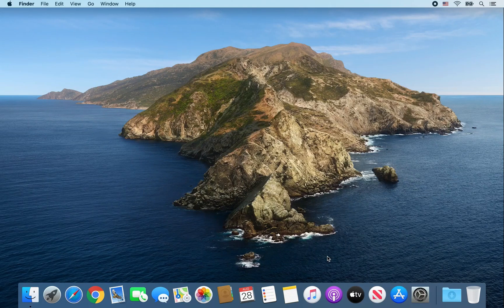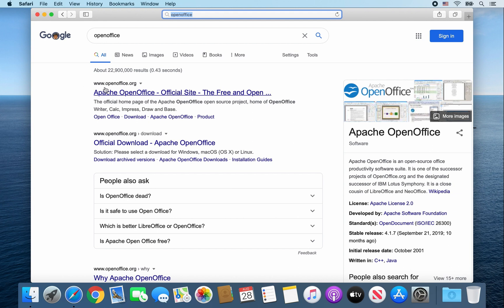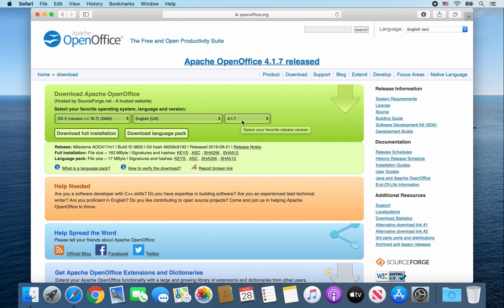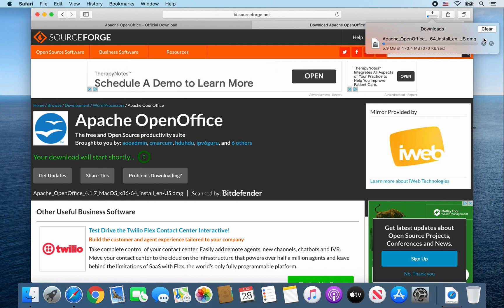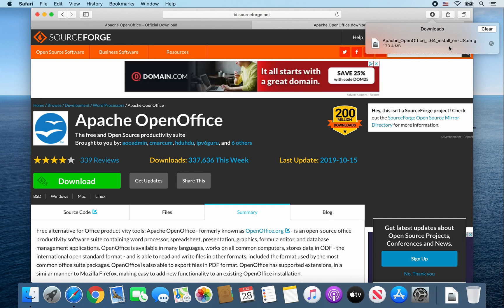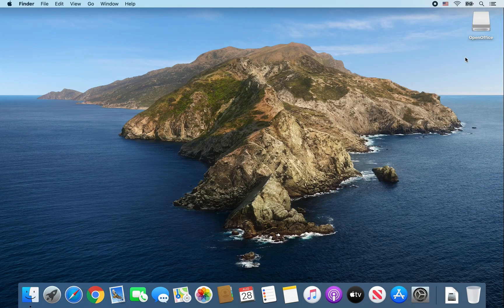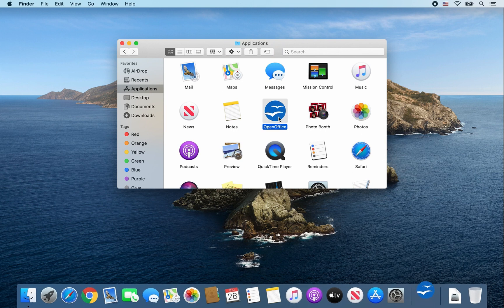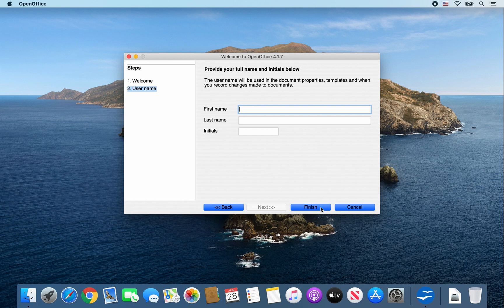How to install OpenOffice on Mac (2020)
This video will show you how to install OpenOffice on a Mac computer